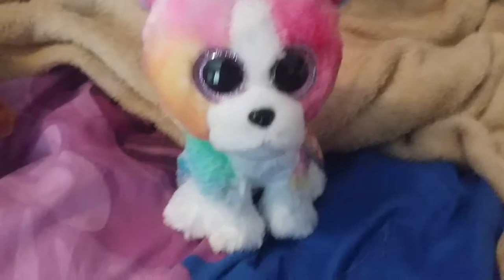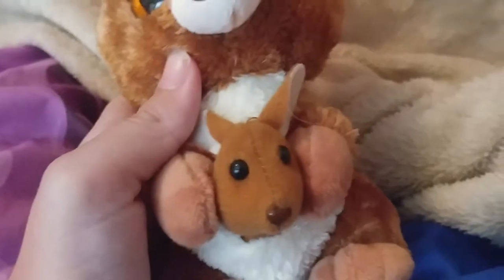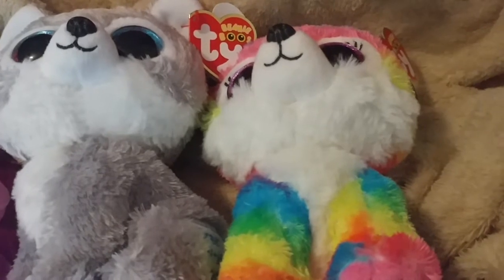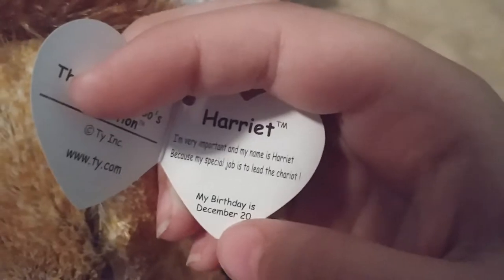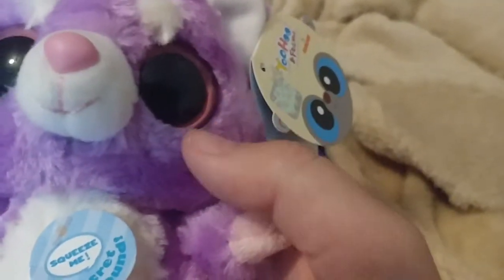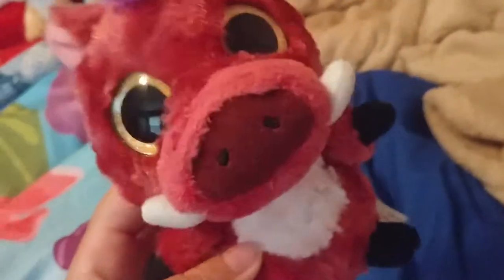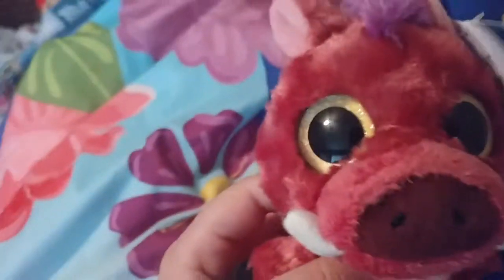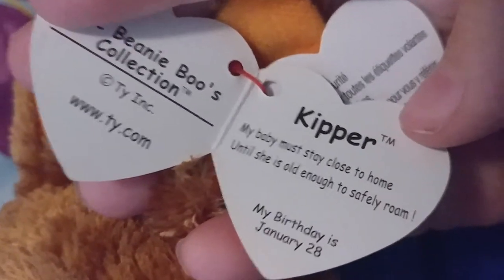Beanie Boo and YooHoo & Friends haul!